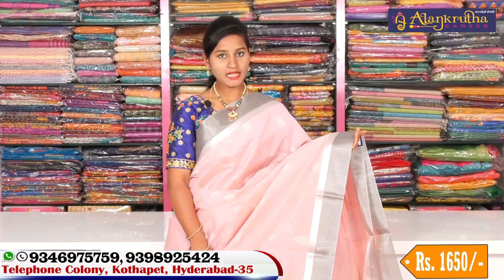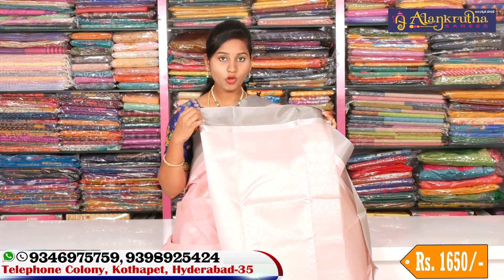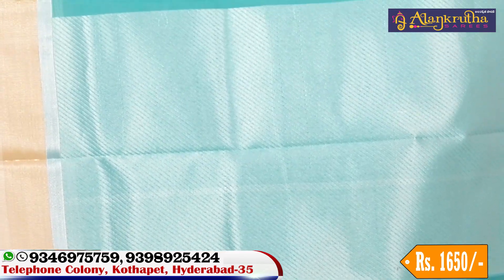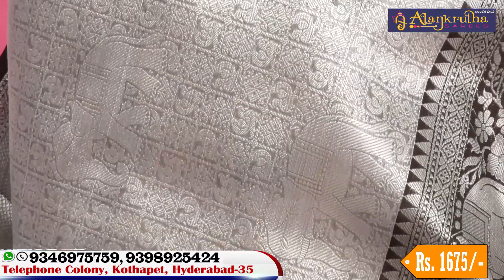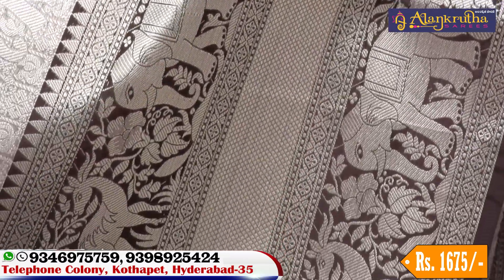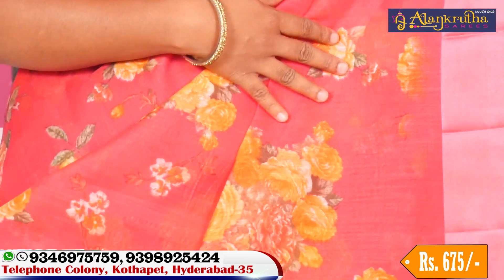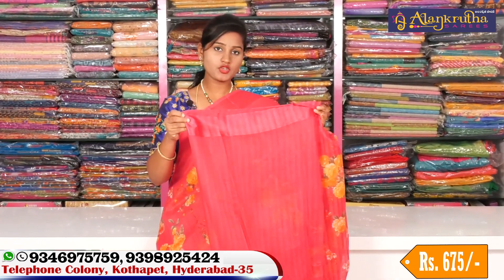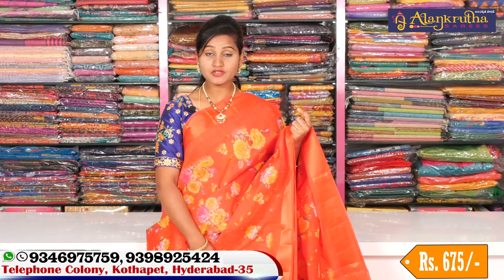Fancy Sarees Collections | Fancy Kuppadam Sarees | Ep214 | Alankrutha Sarees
BRANDING/PROMOTIONS:

Location: Hyderabad

Sarees wholesale Rates || Latest Saree Collections || Booking Now ||  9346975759, 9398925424 || Alankrutha Sarees